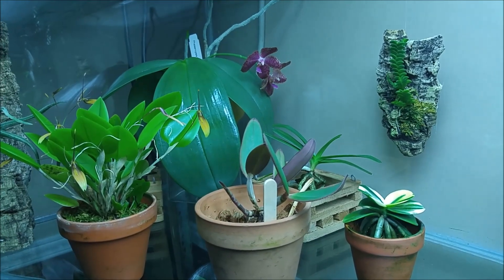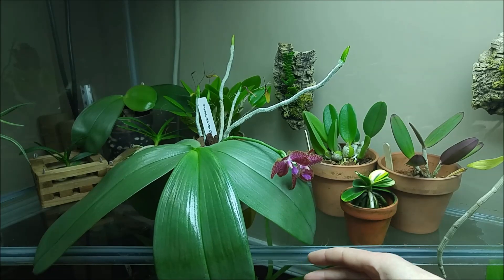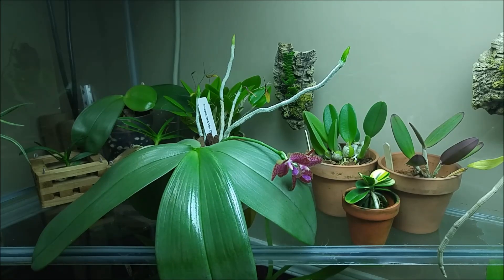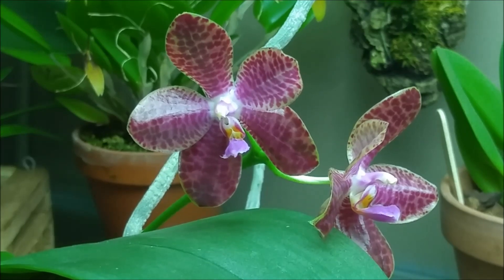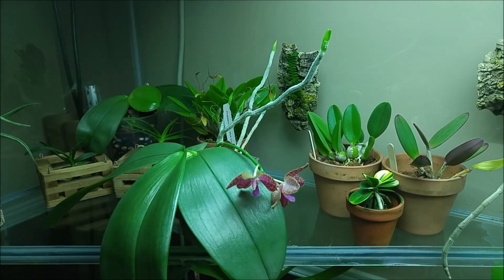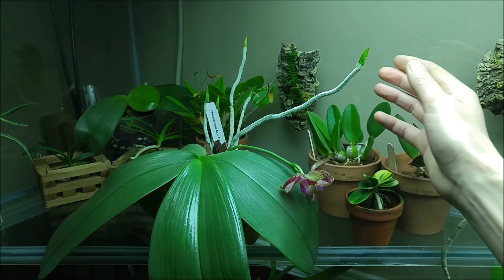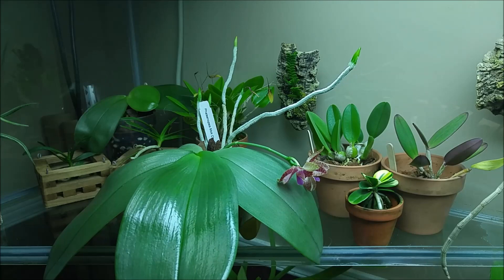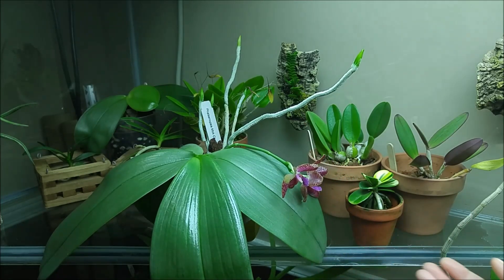Orchid in bloom 2019 : Phalaenopsis Mok Choi Yew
Phalaenopsis Mok Choi Yew (Phal.gigantea x Phal. violacea) bloomed in my tank. Lovely spotted flowers are large and waxy and shiny. I like it...